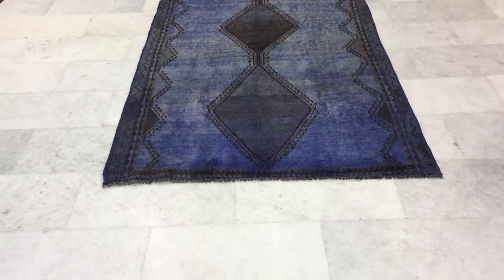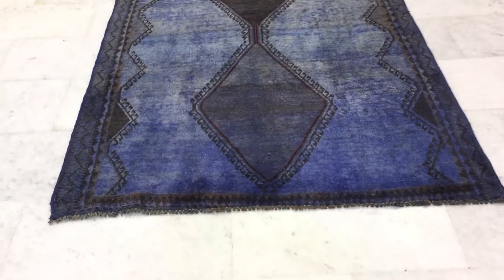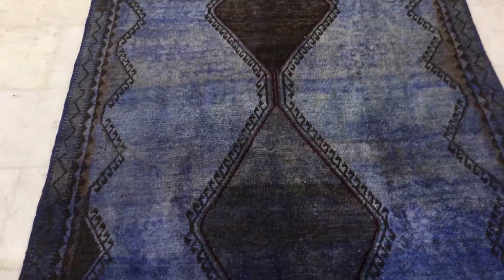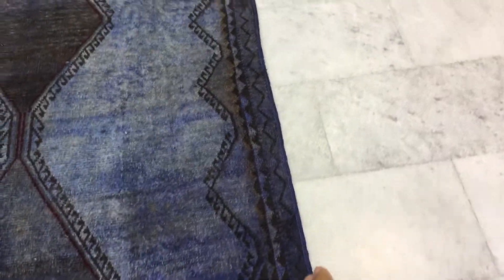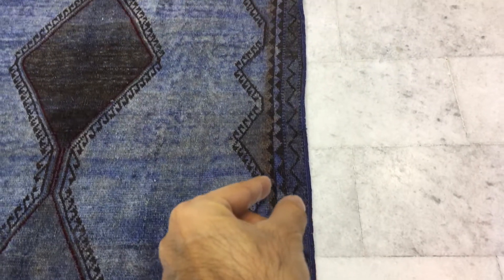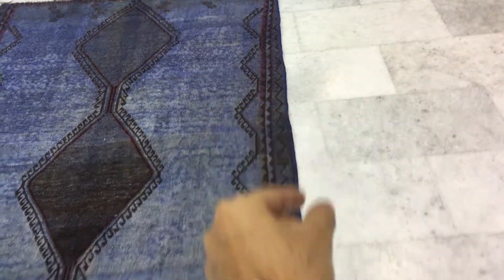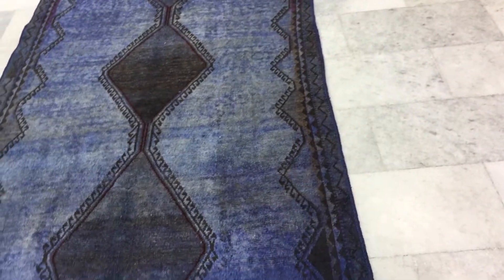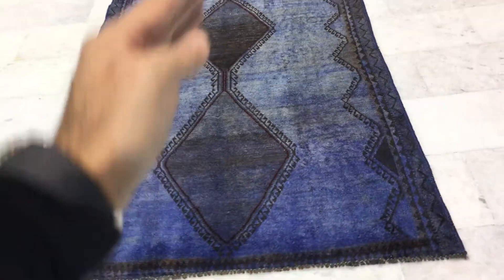vintage teppiche 18564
English Version

Vintage Carpet 246 X 132 Echt Handgefertigt aus einer Art echtem Vintage Teppich.
Kaufen Sie beim Hersteller mit den besten garantierten Preisen.
Wir haben Vintage Teppichausstellungsräume in Berlin, Köln und Hamburg.
Wir verschicken unsere Teppiche mit UPS in die ganze Welt.
Wir haben eine 30-tägige Geld-zurück-Garantie.
Wir haben über 10.000 Teppiche auf unserer Website.
Wir widmen uns Vintage- und Stonewash-Teppichen.